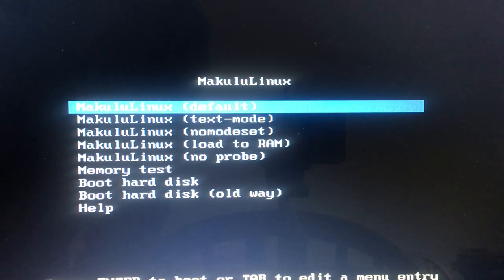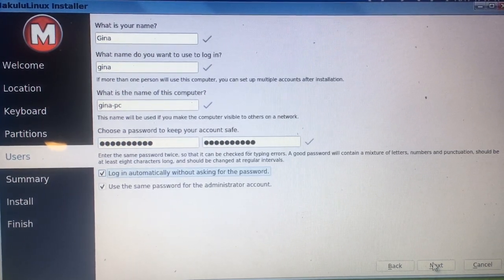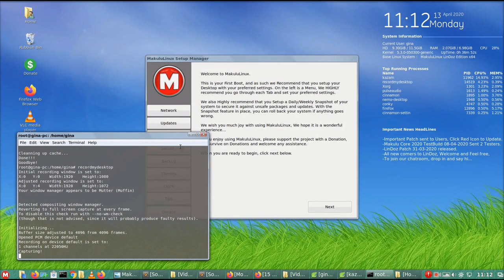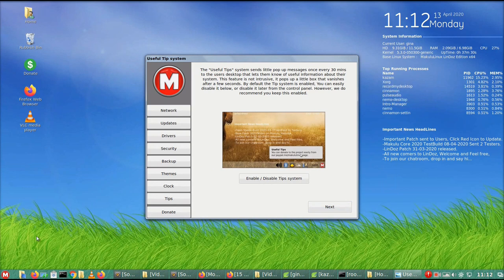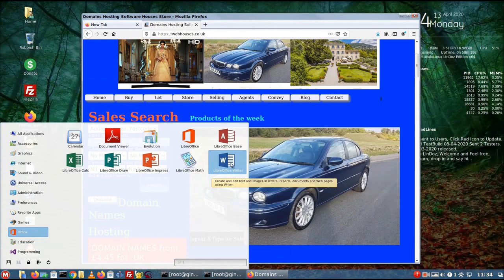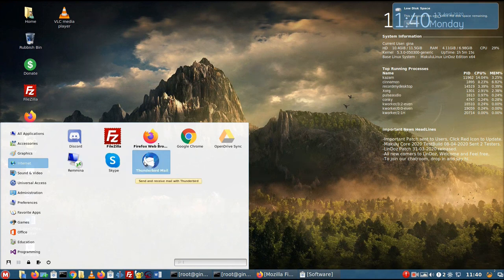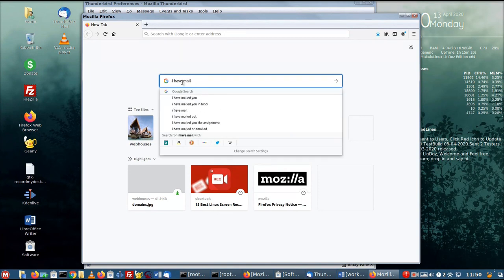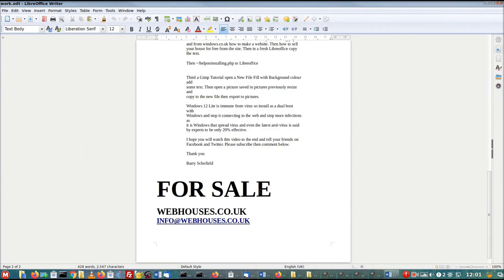Gimp image editor, Libreoffice and Thunderbird Mail tutorials and installation of MakuluLinux.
This is my sixth video on my Youtube channel. It covers installing MakuluLinux from a DVD which installs MakuluLinux and MakuluLinux which is African for Big Chief or Big Daddy.

MakuluLinux LinDoz Is not designed to be a Clone of Windows, it is merely familiar territory for both Windows and Linux users, the themes aren’t replicas of windows, but mere “similar” designs. It doesn’t matter which environment you come from, when you log into LinDoz you get a familiar sense of belonging. MakuluLinux developers added just enough to make windows users feel comfortable, yet pushing them to explore the Linux world, Linux users will feel instantly at home, feeling comfortable with the terminal and rest of the tools and software, yet maybe enjoy the windows like themes and icon sets. Lindoz is also extremely beautiful, from the first logon you will simply fall in love with how pleasing it is on the eyes.

LinDoz not only offers pretty themes and beautiful wallpapers, it also features a really cool and unique menu options and some other cool hidden goodies, Watch all the Video.

It shows how to start a desktop wallpaper slide show on MakuluLinux.

First a tutorial on Thunderbird mail program and adding your email accounts.

Second a tutorial on Libreoffice and how it is better than Microsoft Office.

Third a Gimp Tutorial with tips and tricks.

Installing programs using a terminal and useful terminal commands, installing Gimp the best image editor available today, K3b a burner as well as Filezilla and Geany for designing websites. A tutorial for uploading files to the website is included. Shows how to obtain domain names and inexpensive hosting with a pointer to web design tutorial.

Installing software with the Software manager Kdenlive a great video editor that edited this video.

 IIt shows how to add icons on the desktop and panel to start the programs. Using Firefox go to webhouses.co.uk and copy images use in the GIMP tutorial.

Show how to make websites through other tutorials on Webhouses.co.uk. On Webhouses you can sell your house for free on the site. It also has a store where you can find software including the DVD used for the installation for the Makulu which is used for all the seto slide show and tutorials.

Text from windows.co.uk/lite/helponinstalling.php for the Libreoffice tutorial. A new helponistalling.php is added for MakuluLinux tutorial. It also show how to make the Chinese or any other language to be added as well.

MakuluLinux is immune from virus so install as a dual boot with
Windows and stop it connecting to the web and stop more infections as
it is Windows that spread virus and even the latest anti-virus is said
by experts to be only 20% effective.

I hope you will watch this video to the end and tell your friends on